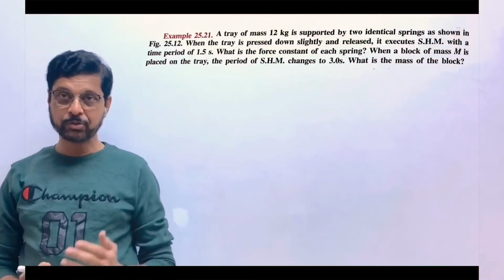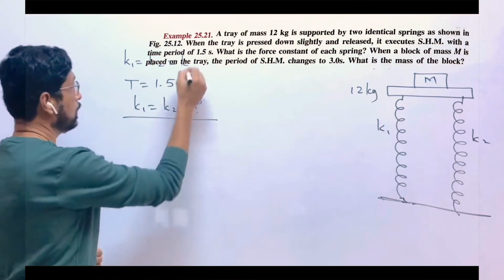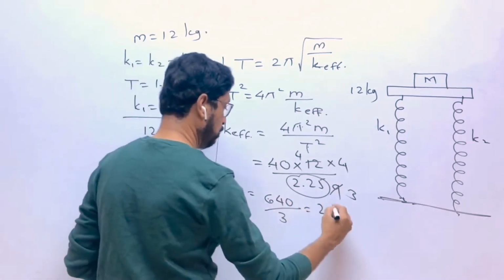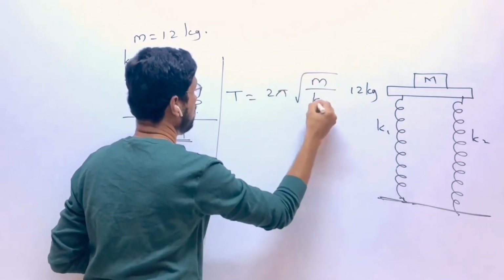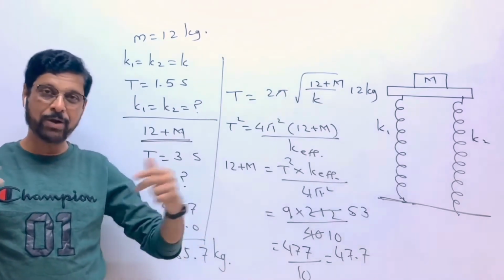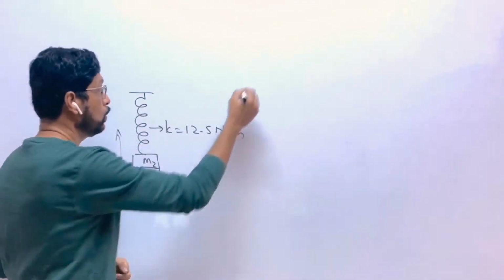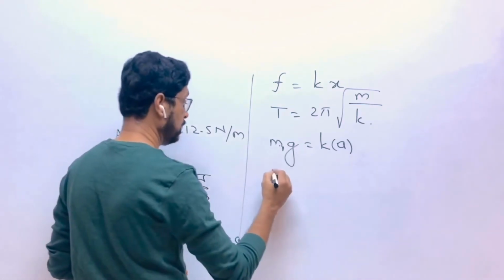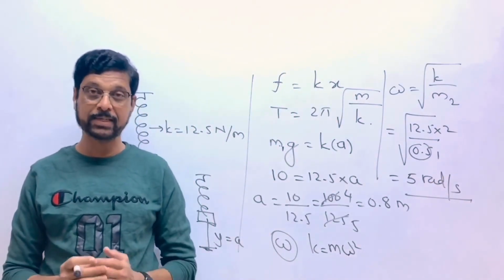SHM 3 Phase 2, SPRINGS - SPRINGS Higher Level Problems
NEET, JEE (main) Physics,  SPRINGS Higher Level Problems